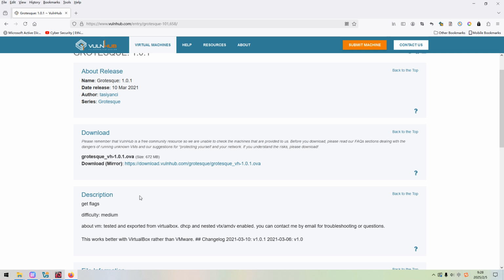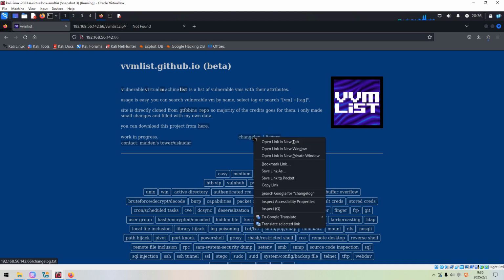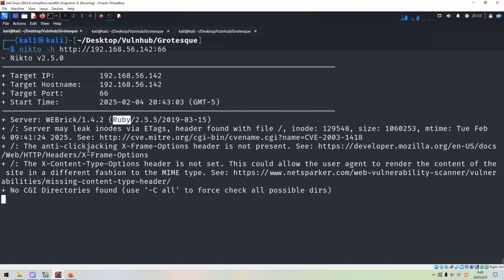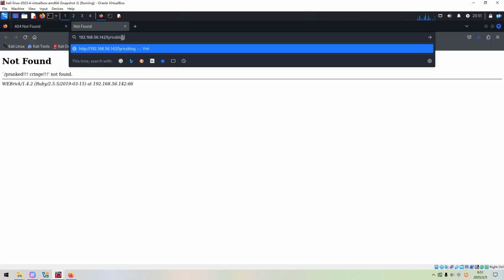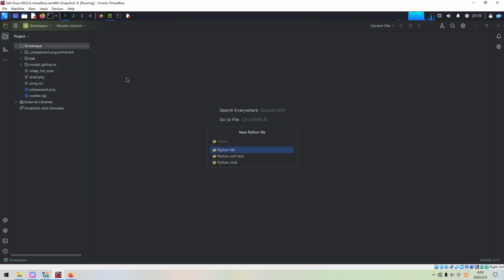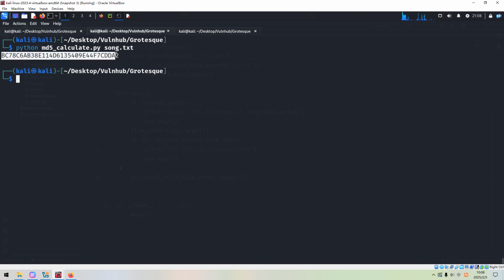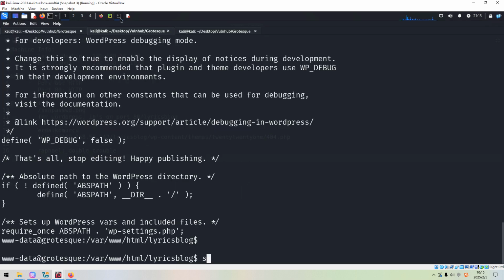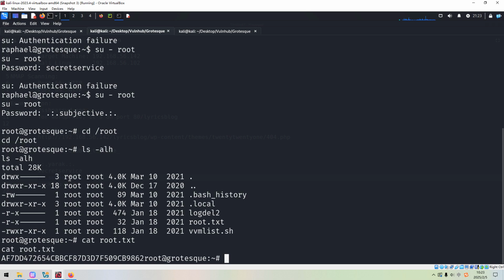Cyber Security | Penetration Test | CTF | Vulnhub | Grotesque 1 | WordPress, MD5 Hash with Python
In this VulnHub machine walkthrough, I demonstrate a full penetration testing process, covering multiple techniques to gain access, escalate privileges, and root the system. From decoding Brainfuck data to cracking encrypted credentials, this video is packed with essential hacking techniques!

💡 Key Techniques Covered:
✔️ Decoding Brainfuck Data – Extracting hidden information from a web page's source code
✔️ Image Analysis – Finding concealed messages within images
✔️ Data Extraction with Linux Commands – Using sort and uniq to sift through massive files efficiently
✔️ WordPress Enumeration – Identifying vulnerabilities and accessing the administrator panel
✔️ MD5 Hash Calculation – Using Linux commands & Python to verify file integrity
✔️ Web Shell Upload & Initial Foothold – Gaining remote access via WordPress exploitation
✔️ Local Enumeration & Lateral Movement – Finding privilege escalation vectors
✔️ KDBX File Analysis – Transferring the file to Kali Linux for decryption
✔️ Cracking KDBX with John the Ripper – Recovering root credentials and taking over the system

If you're into ethical hacking, penetration testing, or CTF challenges, this video is packed with real-world techniques to level up your skills!

Machine Info:
    ~ Pentesting Lab Exercises Series - Vulnhub
    ~ Virtual Machine Name: Grotesque: 1.0.1